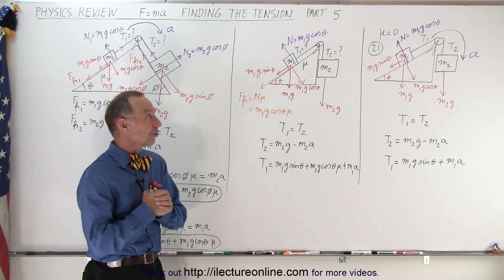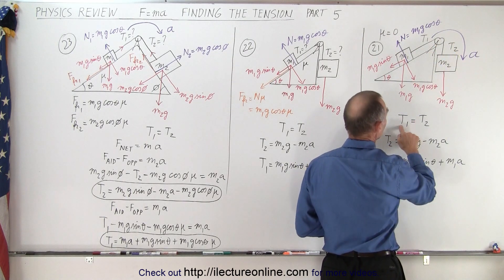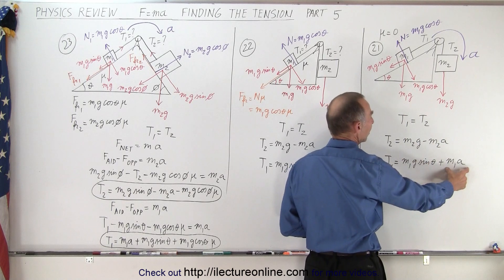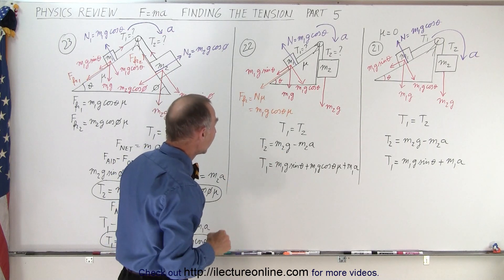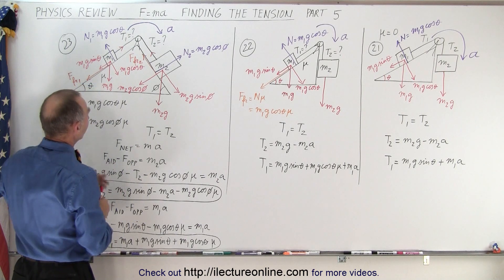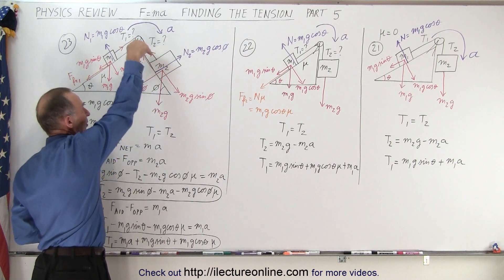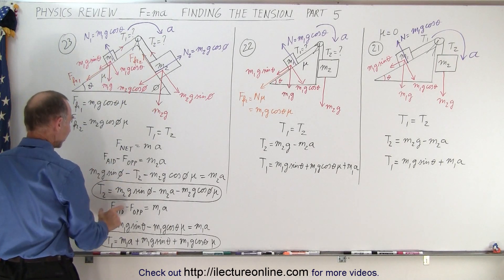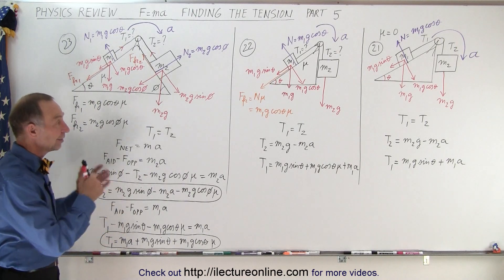Physics Review: F=ma Find Tension T=? (Part 5 of 5)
(Part 5) We will learn how to review and study for a test so we can quickly find T1=?, or T2=?, tensions, of some typical variations of a system of 2 blocks connected to each other around a pully on a wedge with or without friction.

Title seach on other plateforms:  Physics Review: F=ma Find Tension T=? (Part 4)

Title search on other plateforms:  Physics Review: F=ma Free Body Diagram (Part 1)